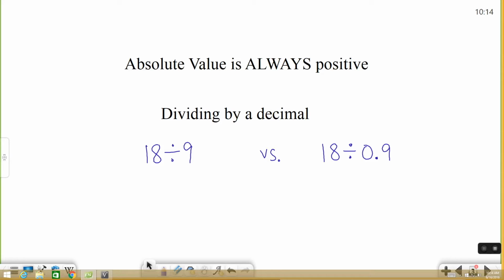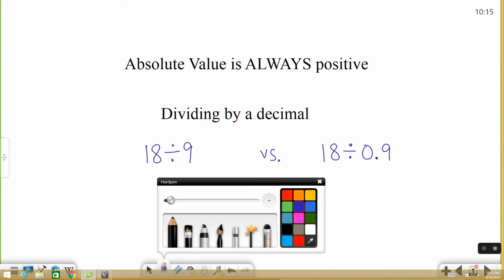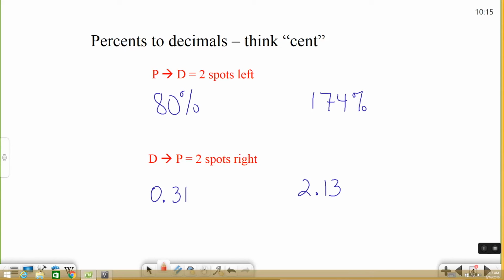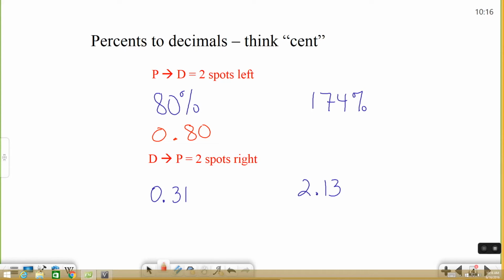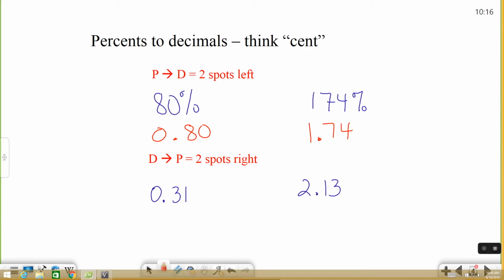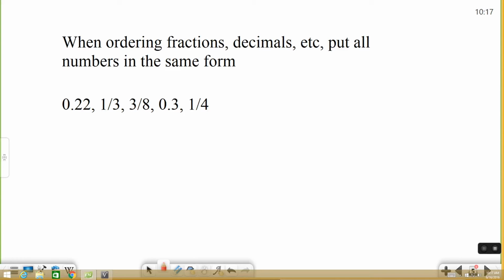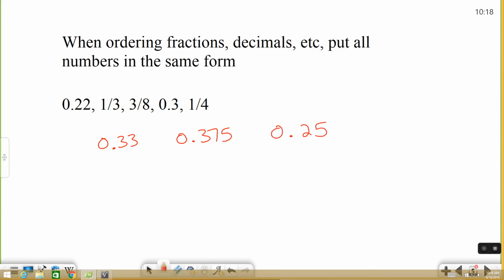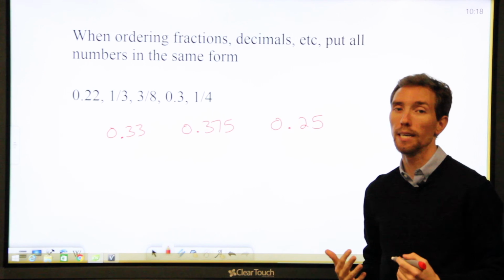Tips and Tricks for the GED® Math Exam - Part 1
Just in time for the GED Exam, Tips and Tricks from MathTalk